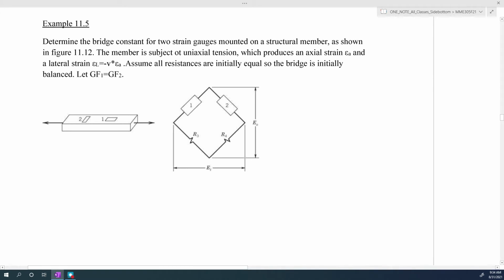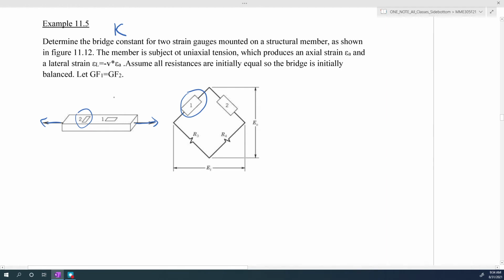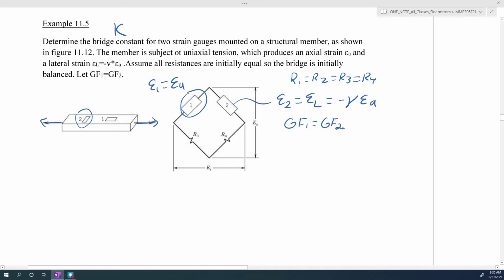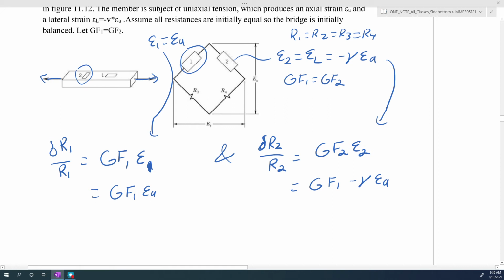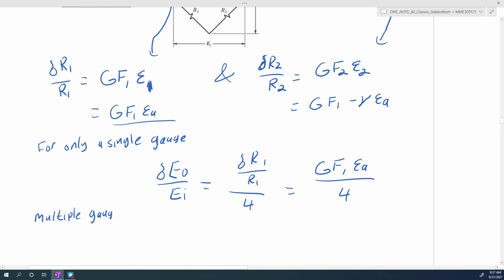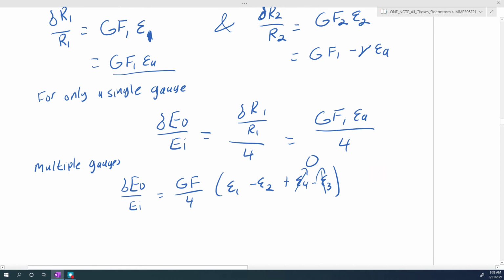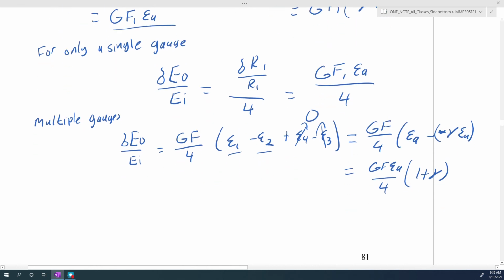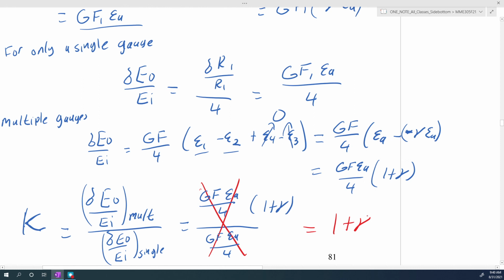MME 305 Asynchronous L03 024b Example 11 5 Multiple Strain Gauges Ch 11 5